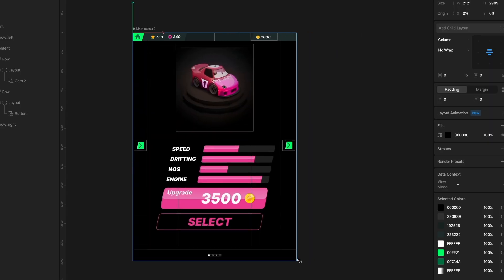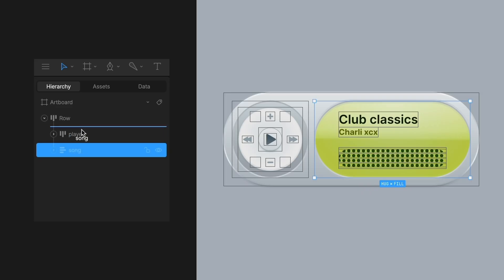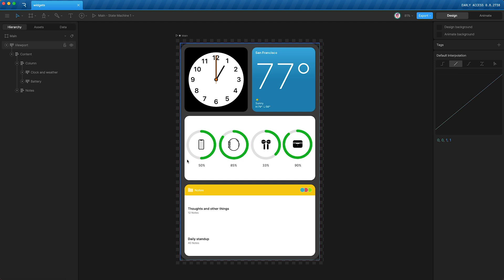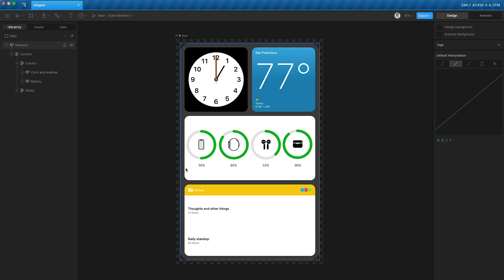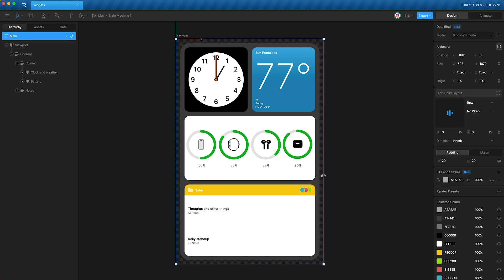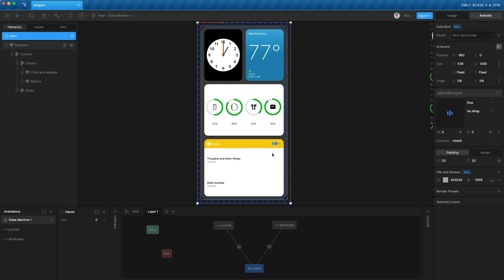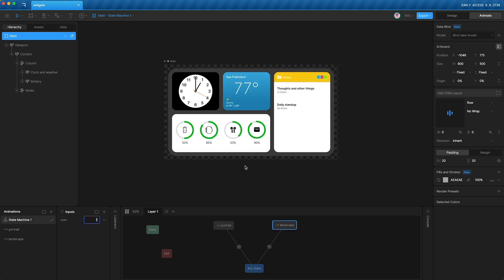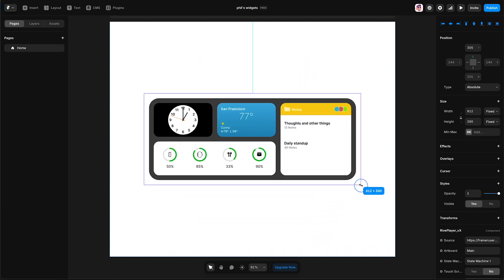Rive 101 - 8.1 Introduction To Layouts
This brief introduction covers the main use-cases for Layouts in Rive.